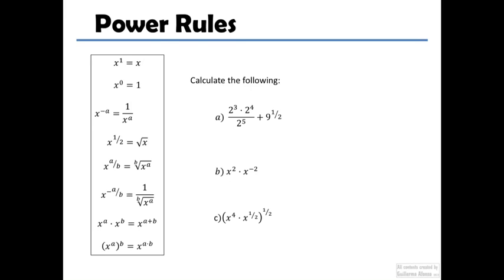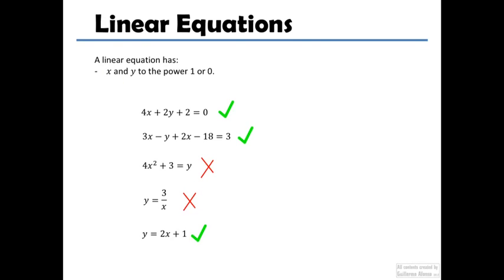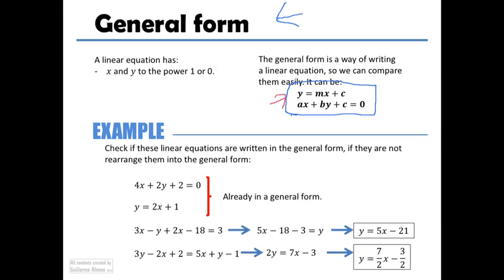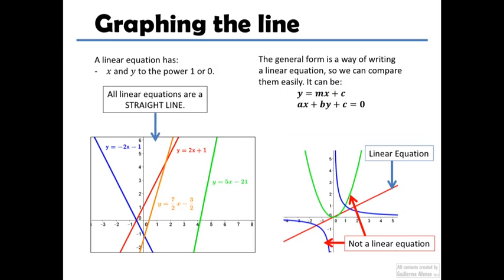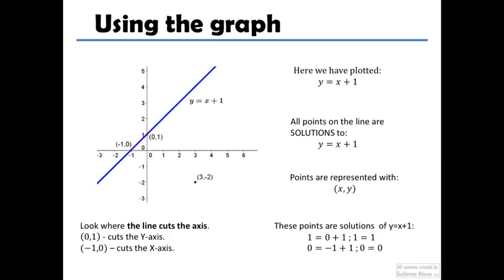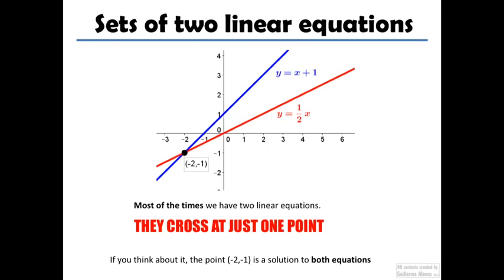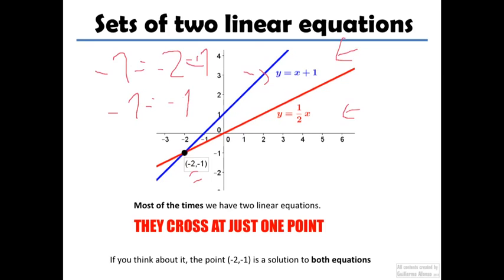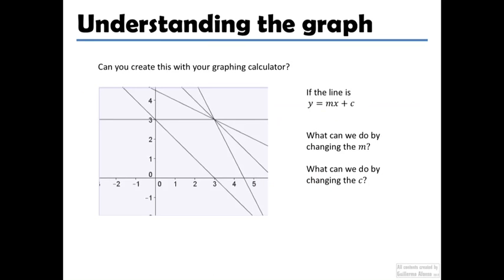Linear equations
An introduction to linear equations, how they work and how to solve them.